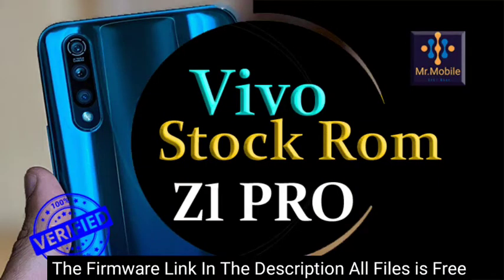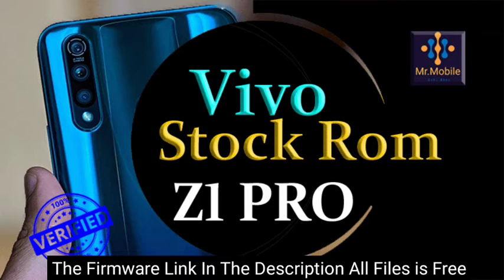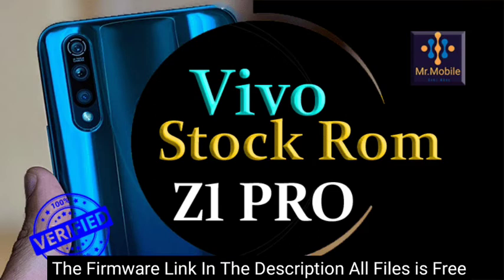Vivo Z1 Pro Latest Firmware Flash File Stock Rom 100% Tasted Rom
Link For Firmware Stock rom Flash File